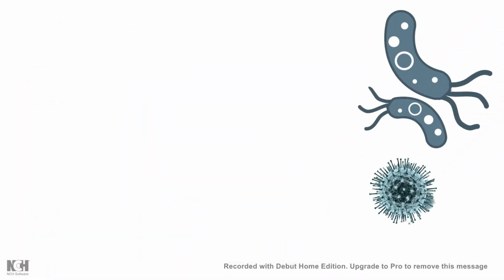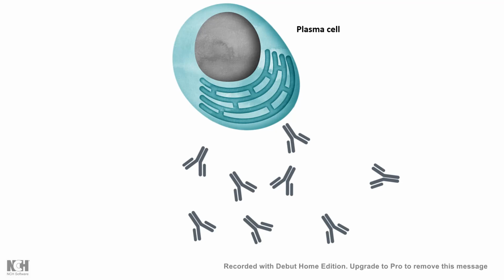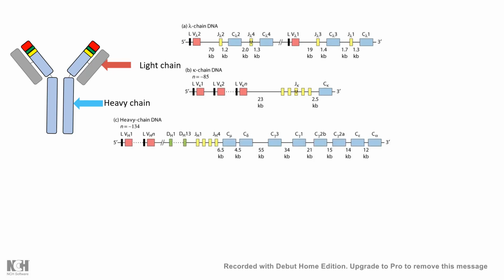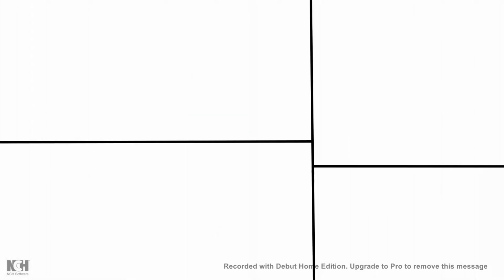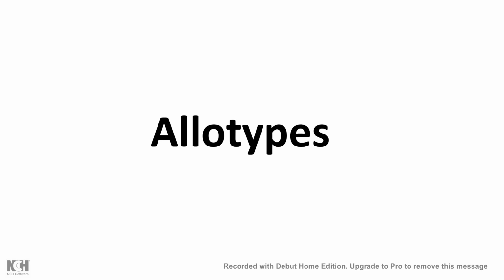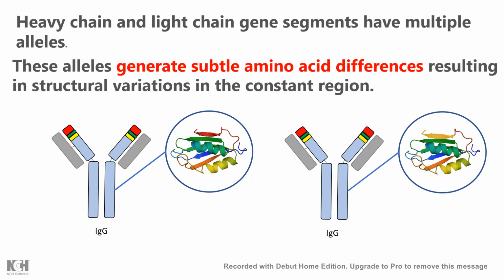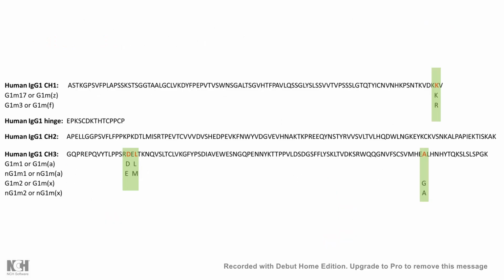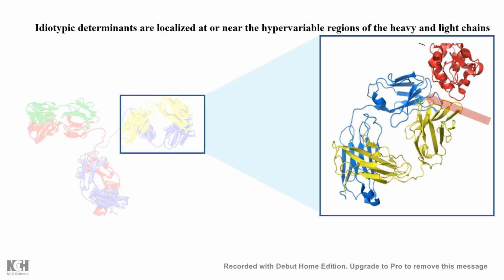isotype allotype idiotype